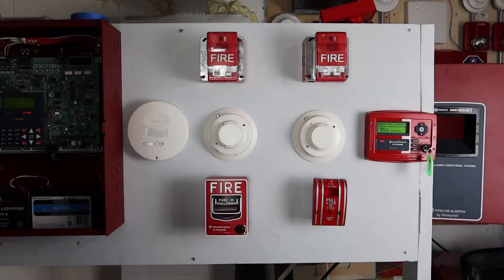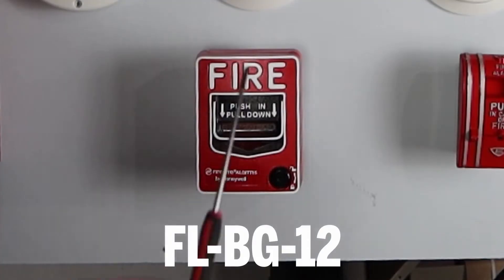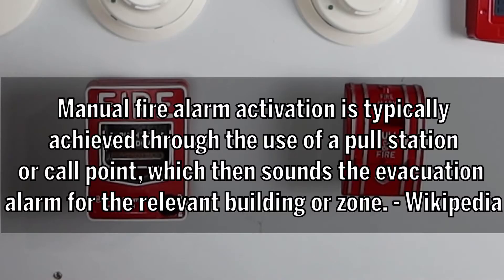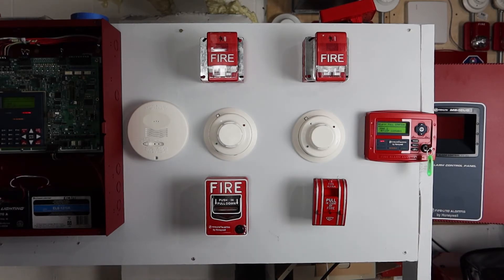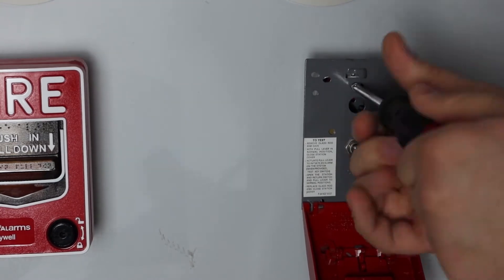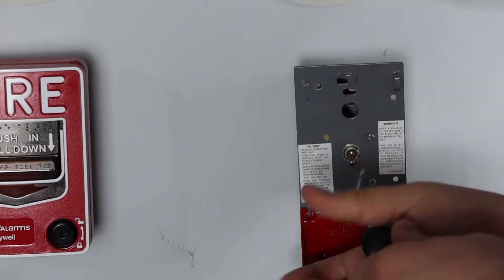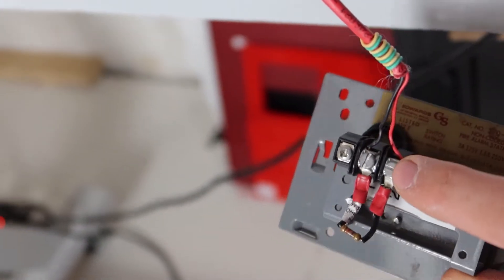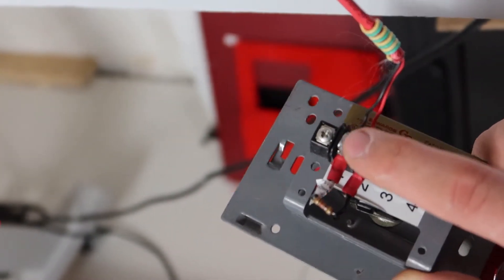Replacing a Edwards 270 PS with a FireLite BG 12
This system was previously an Edwards panel with both pull stations being Edwards ones. Recently replaced the Edwards panel with a Firelite MS 5UD and replaced only one of the pull stations with a FireLite BG-12. After a false alarm on Zone 2 and hours spent troubleshooting, I believe the false alarm was possible due to the Edwards 270 PS. I say goodbye to it forever... or rather for now and have replaced it with a new Firelite BG12 and tested. All working spiffy!